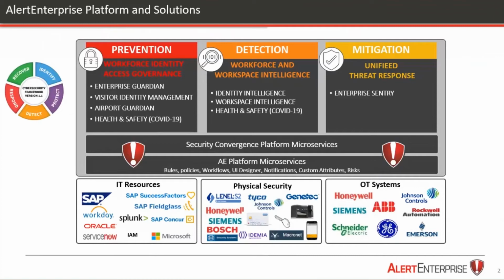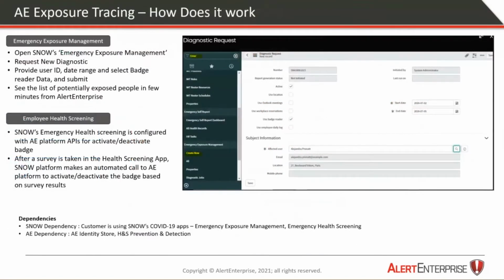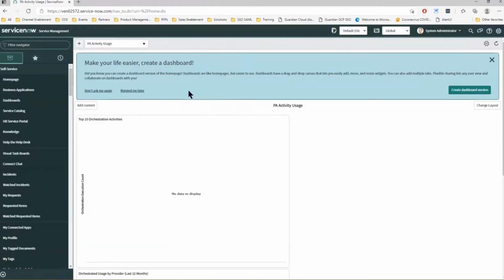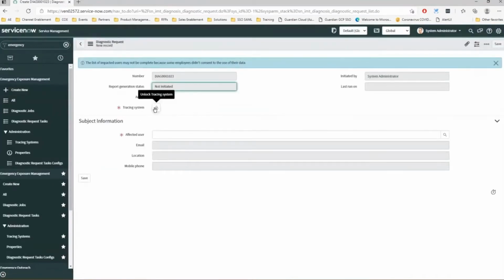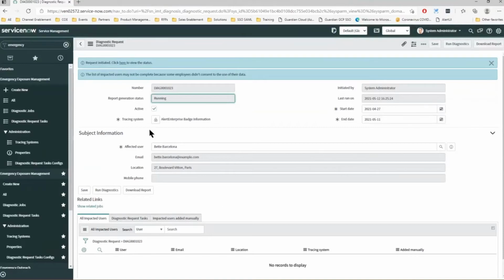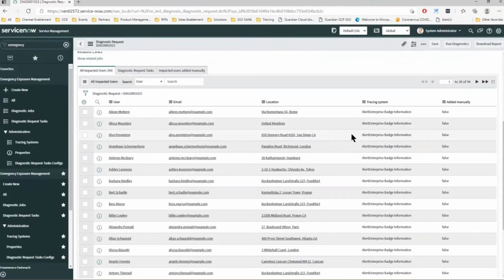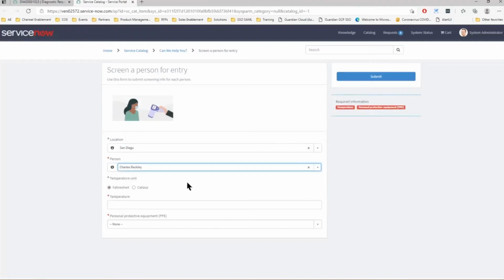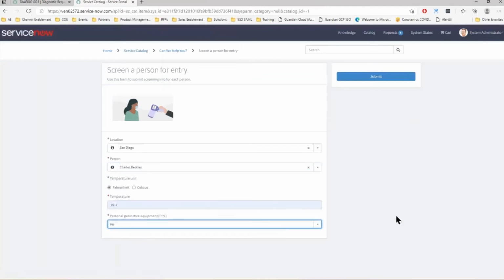Demonstrating exposure tracing with ServiceNow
Keep your workplace safe – and healthy. The ServiceNow Safe Workplace Suite integrates the AlertEnterprise Guardian platform’s physical access events and analytics to help identify and respond to employee exposure risk levels with data-driven contact tracing. And with physical access analytics, businesses can get a holistic view of their workplace safety environment.